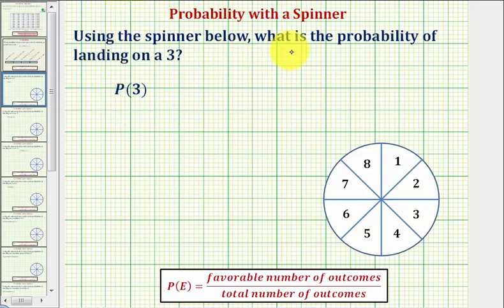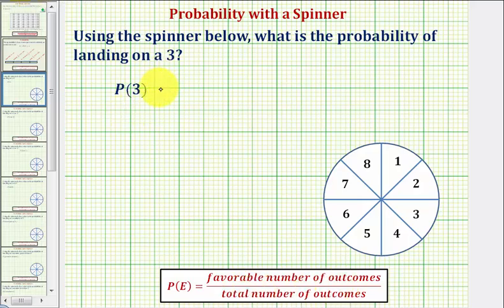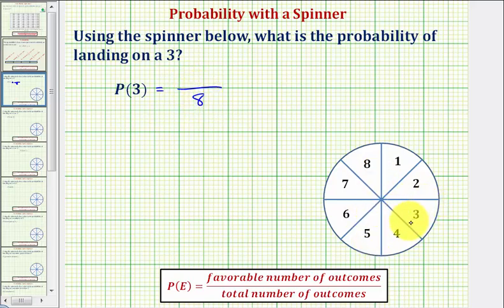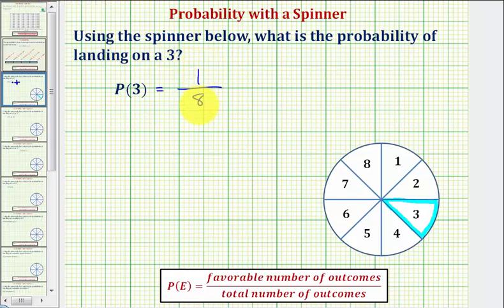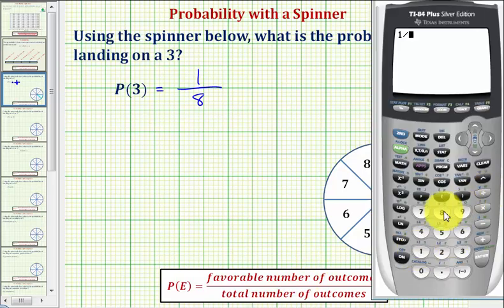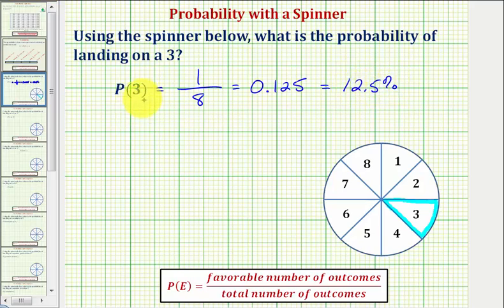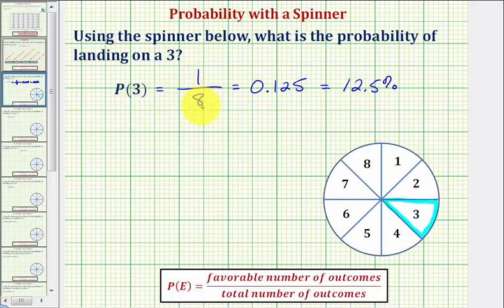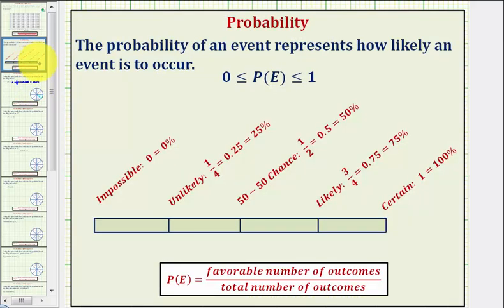Ex: Find the Probability of Landing On a Single Number Using a Spinner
This video explains how to determine the probability of landing on a single number using a spinner.